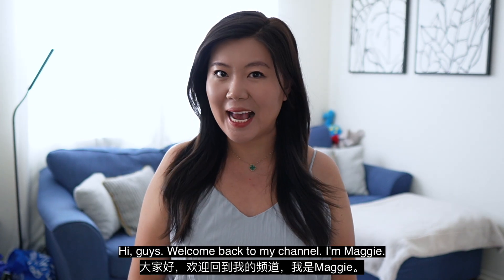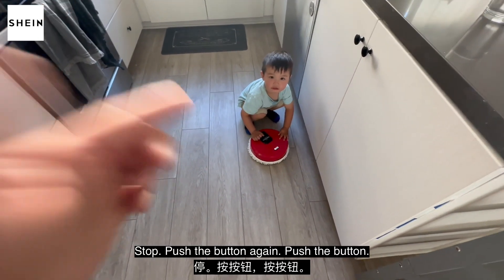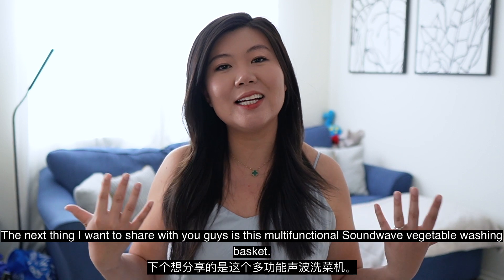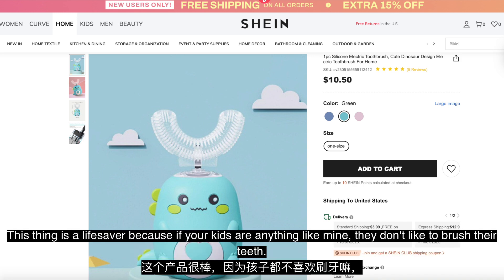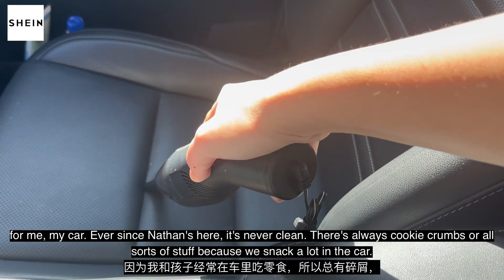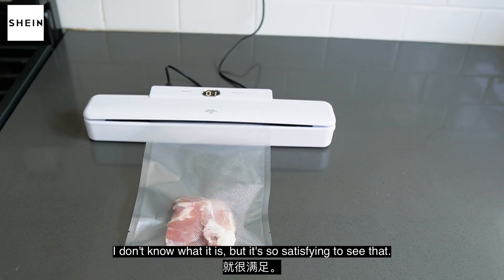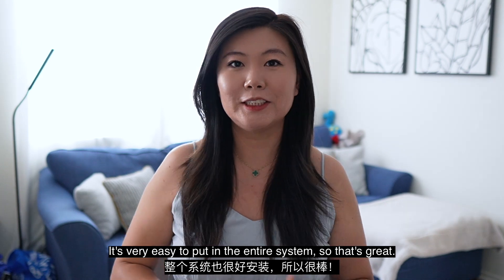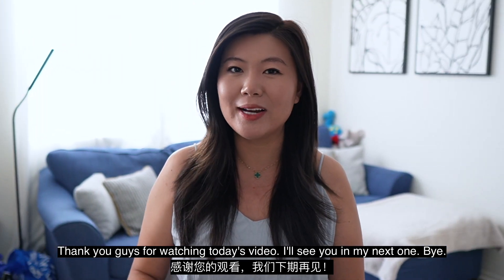SHEIN宝藏产品分享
SHEIN Summer Sale launch day starting from today! Save money. Live in style!